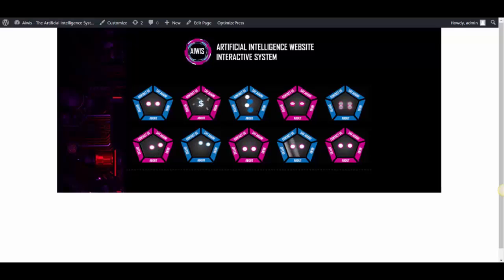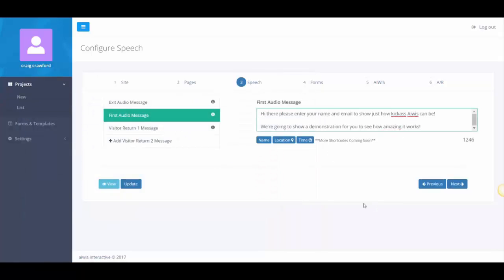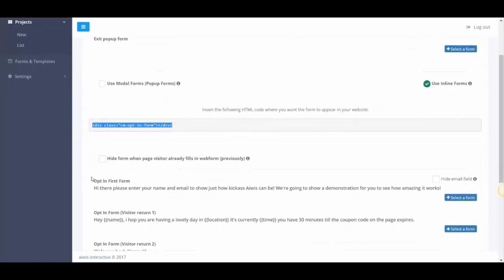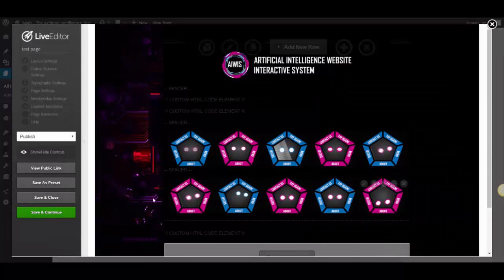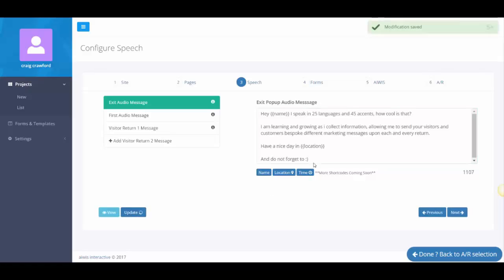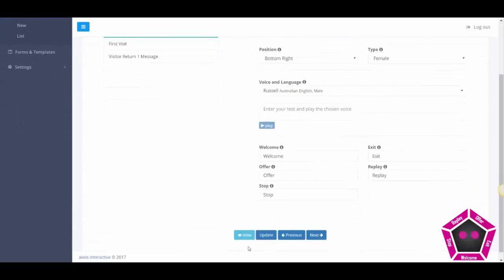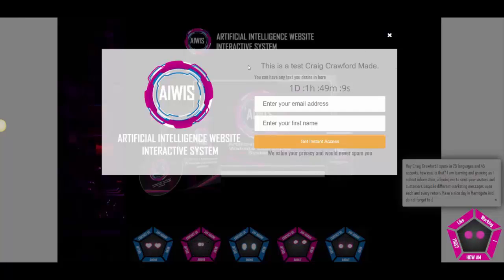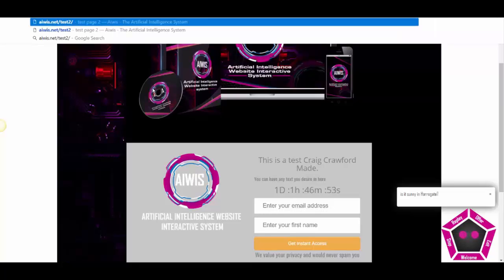AIWIS Demo - How to Build a Artificial Intelligence Website Interaction System!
NOW CLICK LINK TO DOWLOAD AND RECEIVE BIG BONUS:
“Robots”
“Artificial Intelligence Website Interaction System”

It sounds complicated…

And creating AIWIS was…

But now he’s alive and kicking, setting him to work couldn’t be easier.

AIWIS looks up your visitors’ information that is freely passed on via the autoresponder.

AIWIS greets your new visitor by name the moment they arrive, and then proceeds to carry out your instructions for them.

Get Better Results:

The attention AIWIS brings websites is everything, but it’s just the beginning because once AIWIS has your prospects attention he goes to work on making more sales, capturing more leads, and even getting more shares for your content.

Deep Funnel & Content Exploration:

AIWIS remembers! He remembers the last time your customer visited, or if they’ve never visited at all. And he can direct them to the best content, and offers available for them, including one-time offers, and special offers that are time-limited depending on their personal location and time zone!

Multiple Marketing Messages:

AIWIS is super-intelligent, he knows your visitors don’t all want to see the same content. He’s not a pop up that will annoy the hell out of people by doing the same thing every time they visit. Instead, depending on who they are and what they NEED to know, you can make AIWIS change up his marketing message to impress, entertain, and drive action.

Enhance Your Brand With AIWIS’s Visitor Support:

It’s easy for AIWIS to direct visitors to your support channels if that’s what you want him to do… and it’s all the small personalized touches like this that will create a massive WOW FACTOR and build your brand and reputation overnight.

AIWIS Will Make Your Website His Home, But There’s No Software To Download Or Install.

Adding AIWIS to your family is as easy as copying and pasting a script into your website, or WordPress installation.

It’s easy, it’s instant, it’s AIWIS ;)

Give AIWIS his body

Log in to our AIWIS creator. Choose the face you want AIWIS to have, then choose his voice, there are male, female, adult and children’s voices to choose from, and then choose your language from our extensive language database.

Give AIWIS his personality

This is where you’ll get to create the personalized messages you want AWAIS to deliver.

Give AIWIS his orders

By copying and pasting simple shortcodes you can set up individual tasks for AIWIS to carry out. It’s super easy to do. You simple type your message, and add short codes for specific actions and AIWIS comes to life.
Hey, I'm Henry

ce Shop Launch 2017, Your eCom Store Review 2017 - Watch before buying this eCommerce product - YouTube,